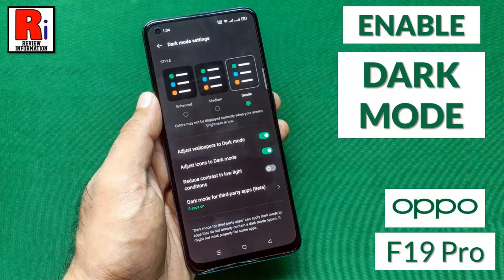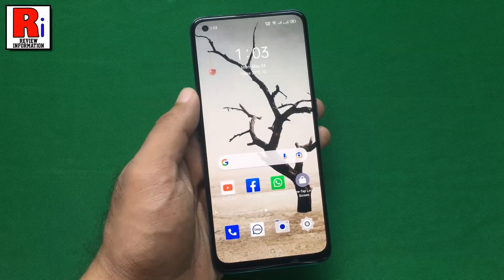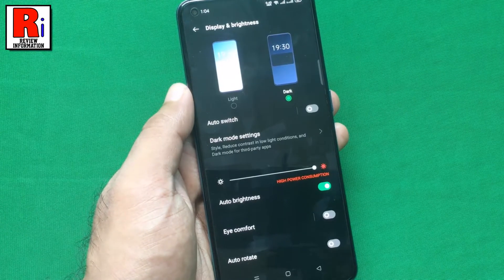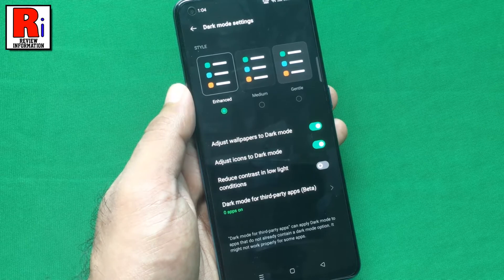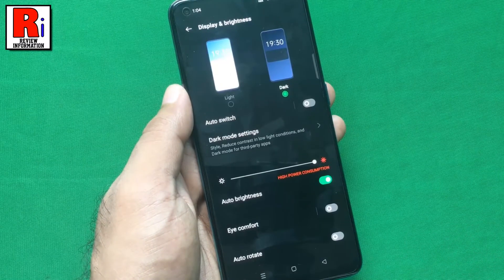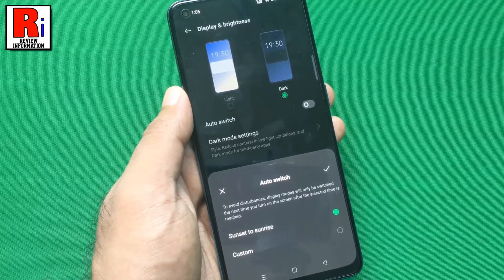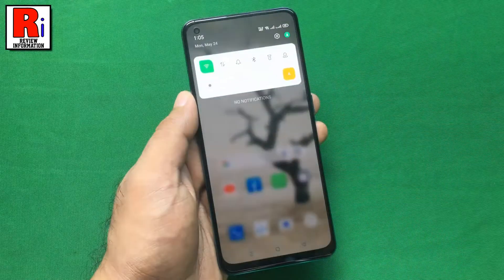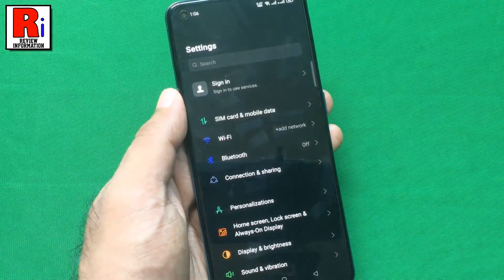How to Enable Dark Mode in Oppo F19 Pro (2 Methods)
In this video I will show you, How to Enable Dark Mode in Oppo F19 Pro.